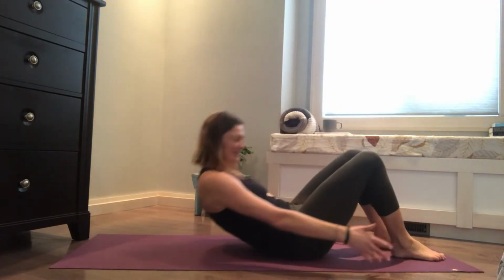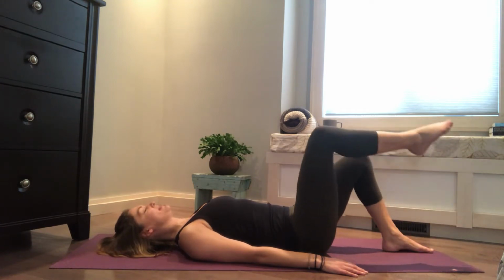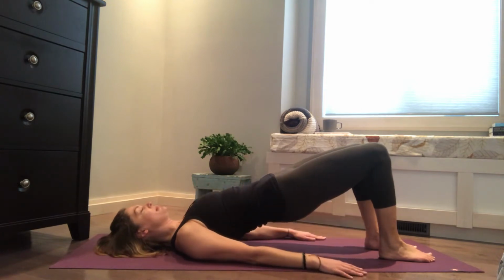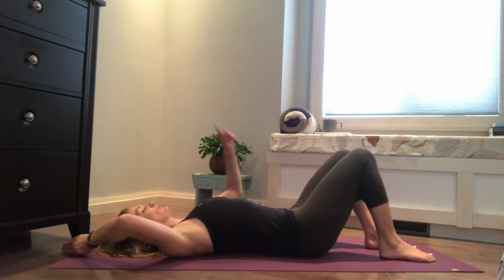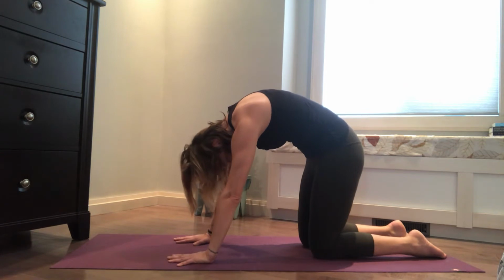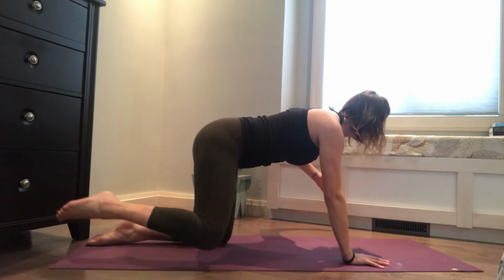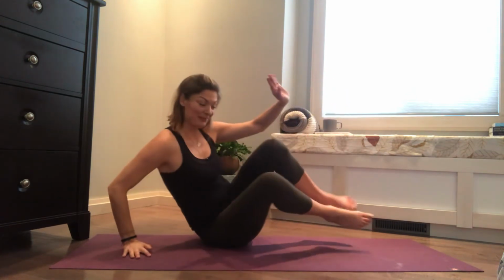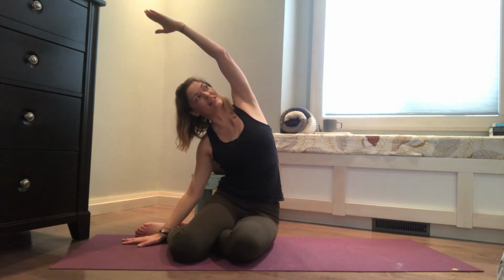Coffee and Pilates!